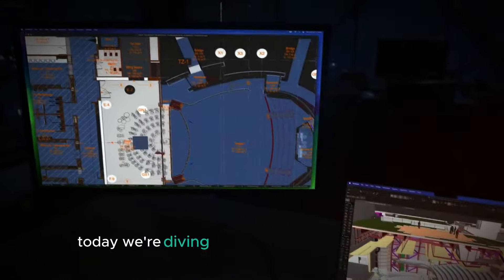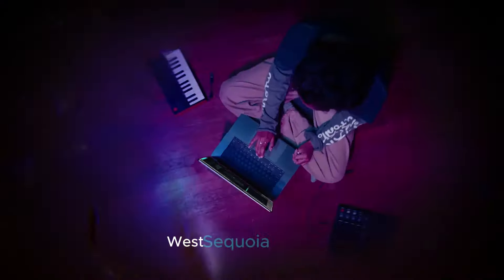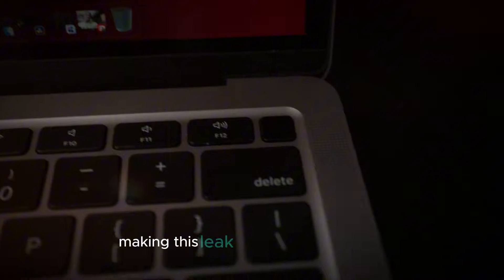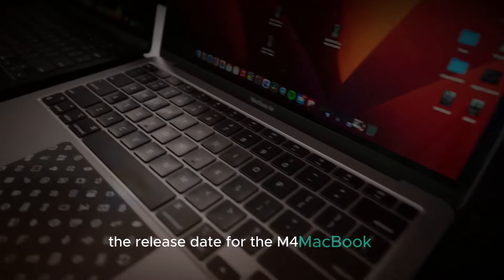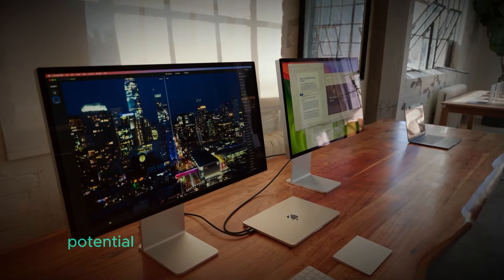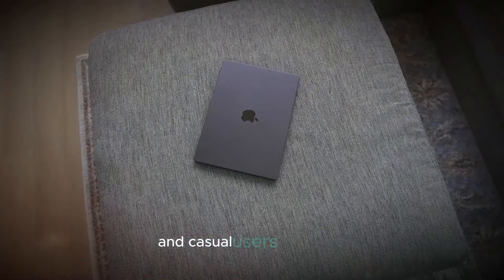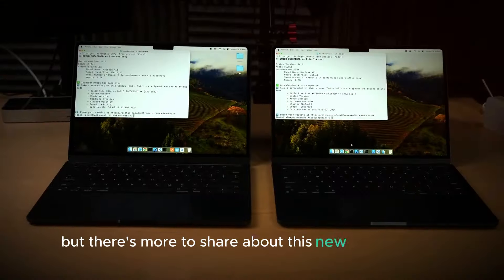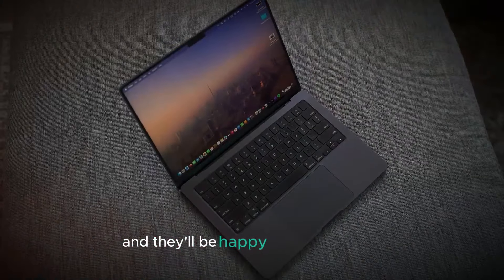MacBook Pro M4 - Everything We Know from the Latest Leaks!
Exciting times are ahead for Apple fans! In this video, we break down the latest leaks and news about the highly anticipated MacBook Pro M4. From upgraded performance and stunning display features to new design elements, we’ll cover everything you need to know about what could be Apple's next powerhouse laptop. Join us to discover if the MacBook Pro M4 lives up to the buzz!"